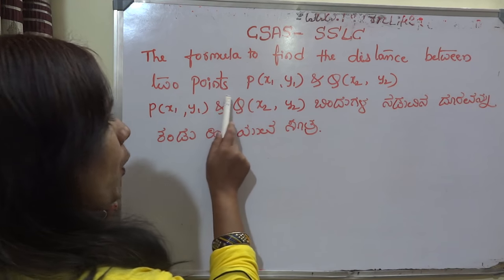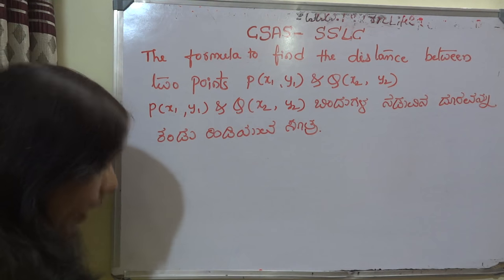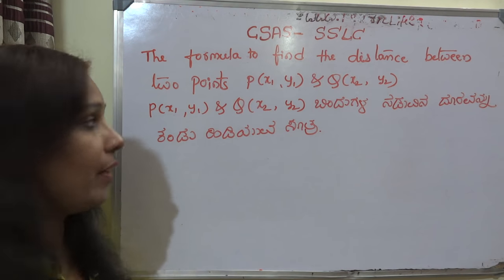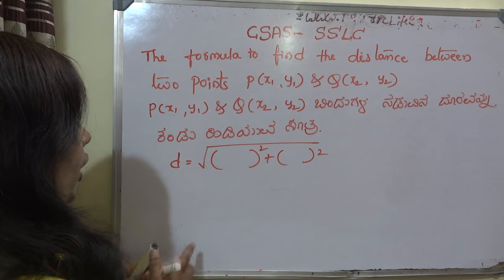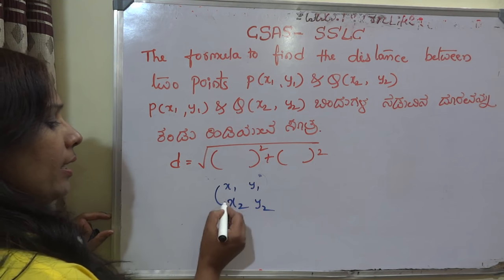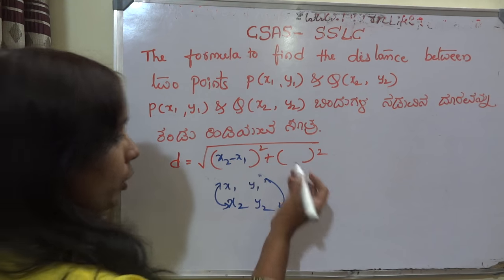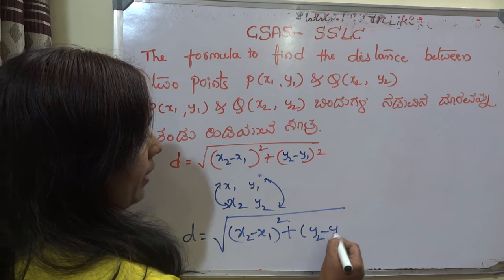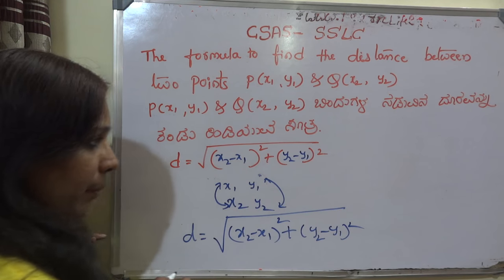Csas exam material for mathematics in kannada and english|Qn no4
csas model question paper
what is csas exam for 10th sudents is it like mid term exam.
csas exam in karnataka is survey type exam to make sure students are ready to take upcoming  exams.
csas exam for sslc studentsin new this year.I have supplied detailed material for csas im math.
you can read my blog related to material for csas exam for 10 th students
mathematics material for csas is in the form of mcqs easily understandable.
csas -2018 is not very new for this year students because they have already written this csas exam in 9th.
csas how to prepare for exam this is millian doller question now.
for this please read my material under heading,csas exam material in kannada
This material helps to prepare for csas multiple choice questions for practice
Also you will get model questions for csas soon
Csas exam 2018 in kannada and english
Csas exam for mathematics in kannada and English
Csas exam for 10 students in kannada and english
Coordinate geometry 1 mark questions in kannada and english
Csas exam arithmetic progression in kannada and english
Csas exam matrial for triangles in kannada and english
Csas exam material for circles in kannada and english
Scas exam material for linear equations in kannada and english
How to solve multiple questions in csas exam in mathematics in kannada and english
Csas exam material for coordinate geometry in kannada and english